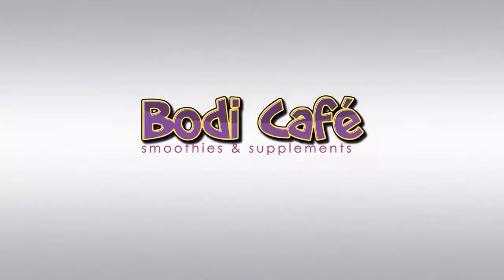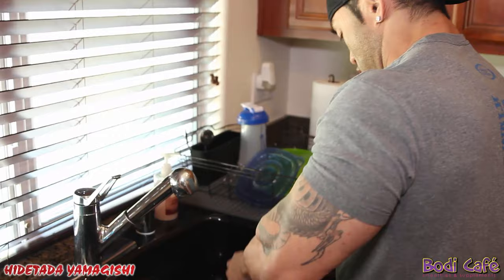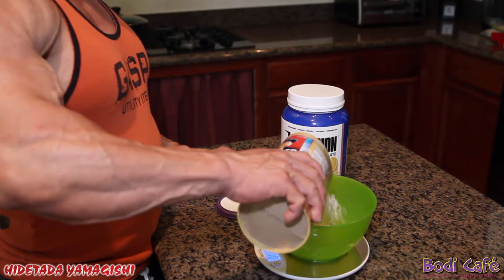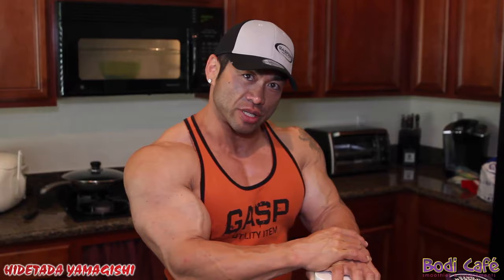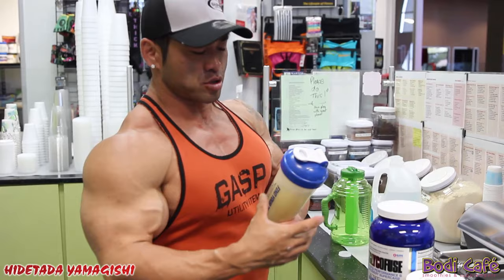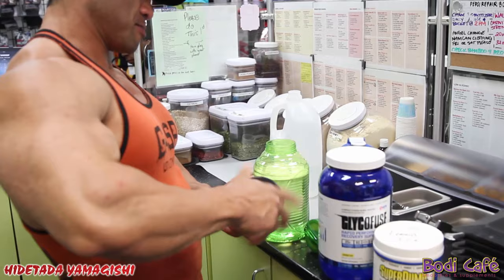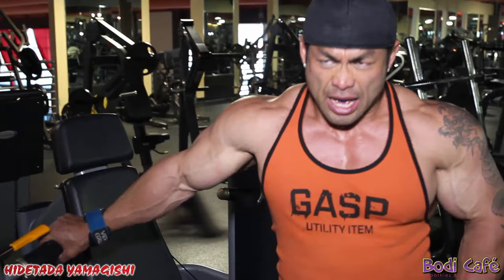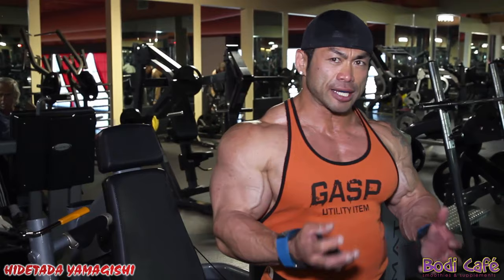Hidetada Yamagishi - Day In The Life - Vlog 2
第1回 BIG HIDE CHANNEL オフ会 イベント 開催！
日時：5/12 日曜日 12:00-14:00［11:00開場］
場所：三郷市文化会館小ホール（埼玉県三郷市早稲田5-4-1）
※参加希望者数が予定を超えた場合、誠に勝手ながら申し込みを早期に終了させていただくことがございます。

 🆕12/16発売開始！
📗【動画講座】バルクアップの基礎 筋肥大の教科書

📗【動画講座】初めて筋トレを学ぶ人の教科書

★期間限定6,980円→4,980円
★今なら2つのコース同時購入で20％OFF！
★7日間返金保証キャンペーン実施中！

 【12/25まで】STIMIRONクリスマスキャンペーン開催中🎄
期間限定でオリジナルシェイカープレゼント中🎅🎉

In this vlog Hidetada, share some of his secrets of his food prep and what he is currently doing to get ready for the Mr. Olympia 212 showdown!

Connect with Hidetada on social media!

Videographer

Content Restriction: The Content on the Service, and the trademarks, service marks and logos ("Marks") on the Service, are owned by by this channel, subject to copyright and other intellectual property rights under the law. Please do not download this video and upload to your channel.